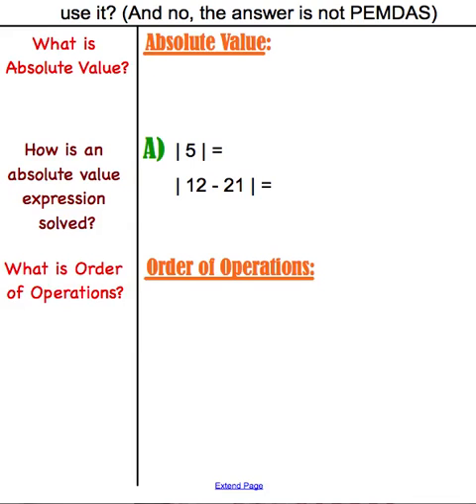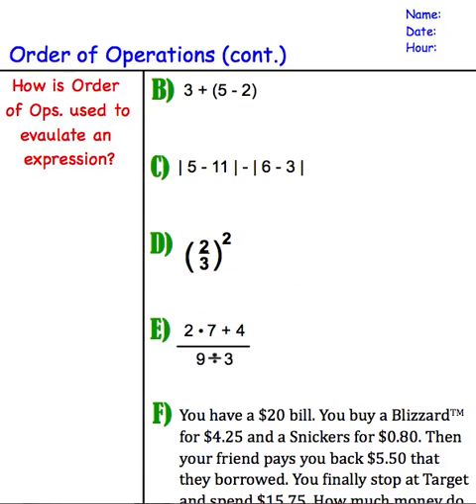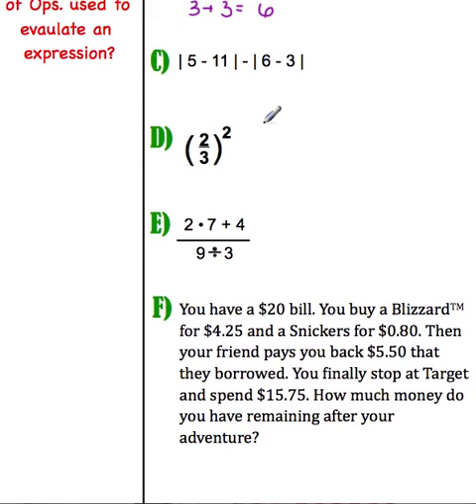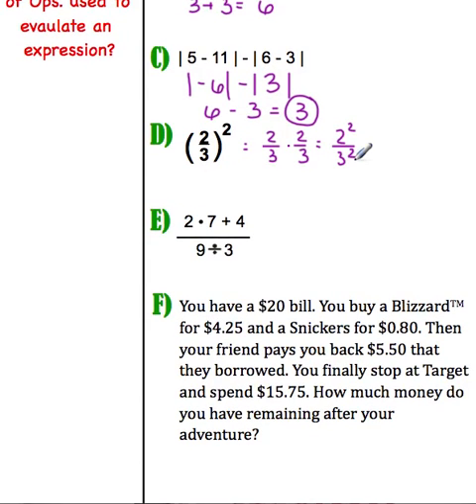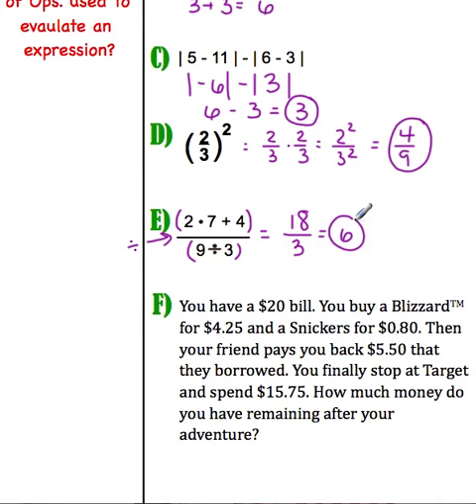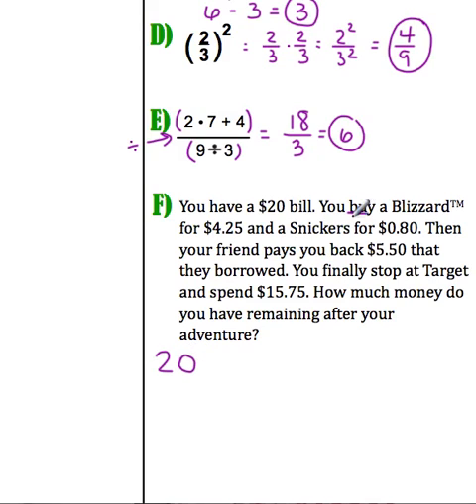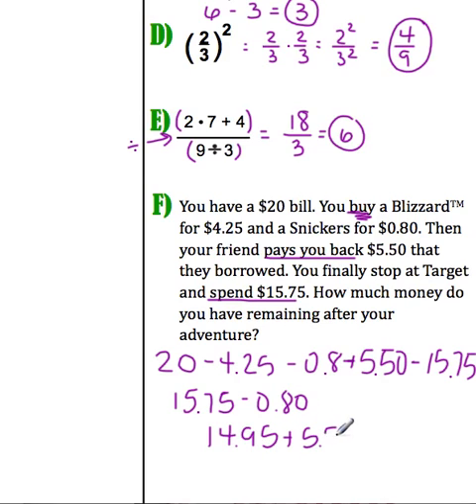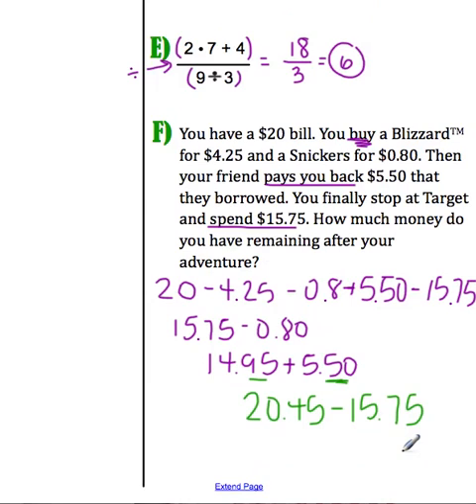LT1D1 Order of Operations